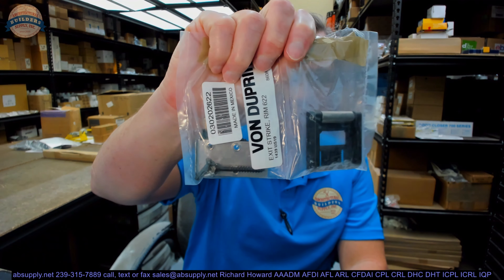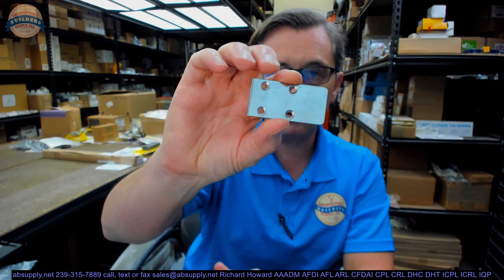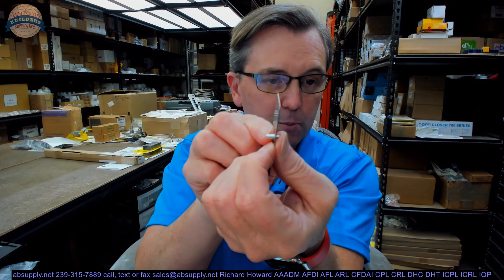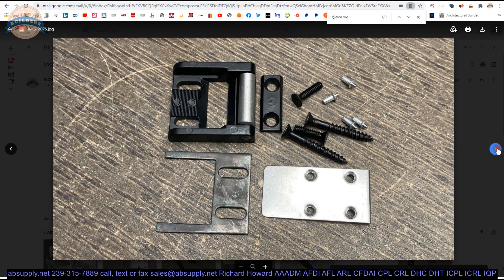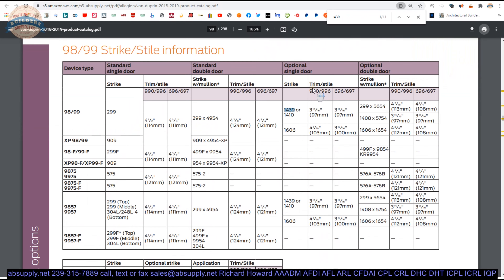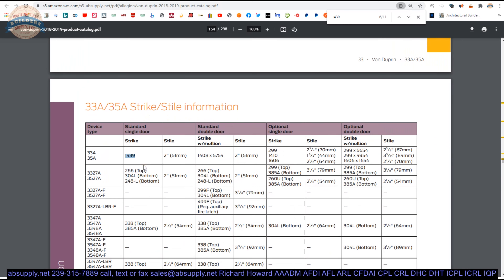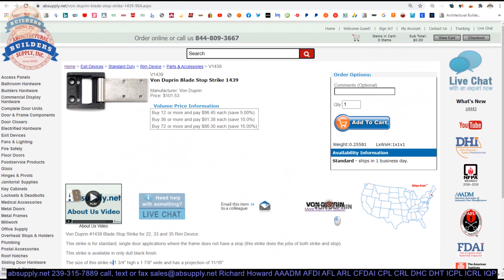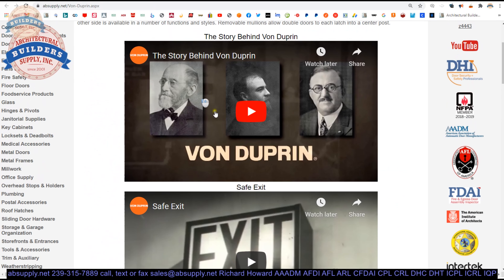Von Duprin Blade Stop Strike 1439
This video from absupply.net is to bring you a closer look at the Von Duprin Blade Stop Strike 1439 where we will visually review the item along with its dimensional properties and its intended uses.